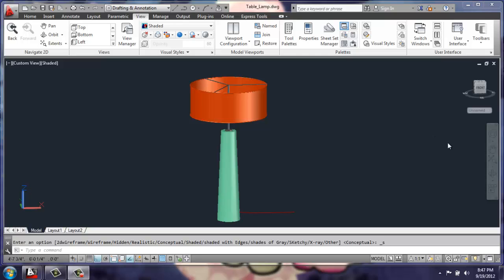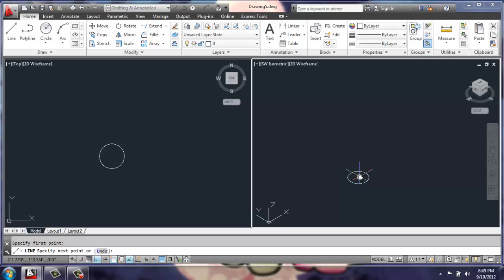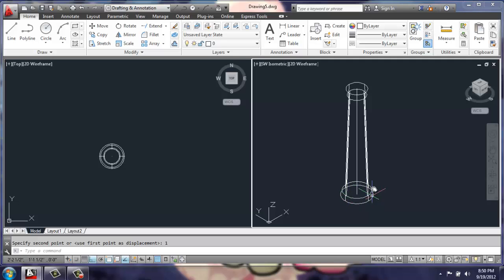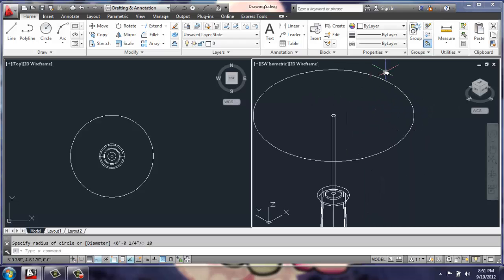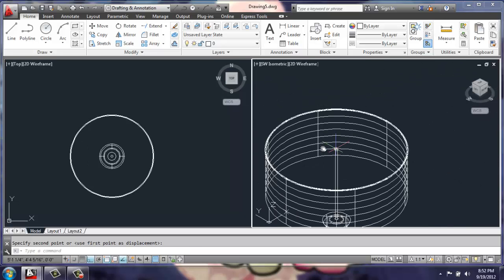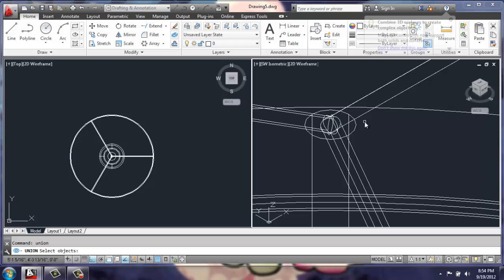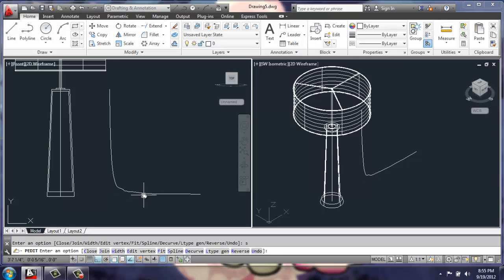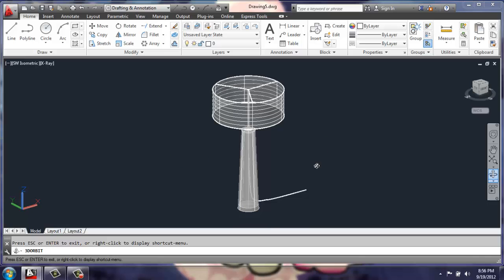AutoCAD 2013 - 3D Modeling Basics - Table Lamp - Brooke Godfrey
This is the process to create a 3D solid model of a  table lamp using lines, circles, polylines, fillet, join, loft, x-ray, subtract and revolve in AutoCAD 2013.